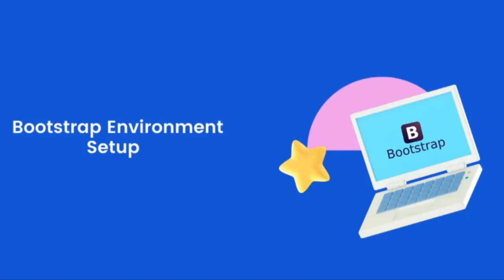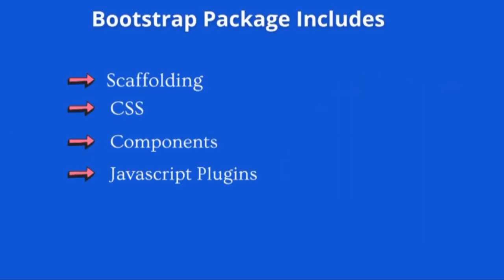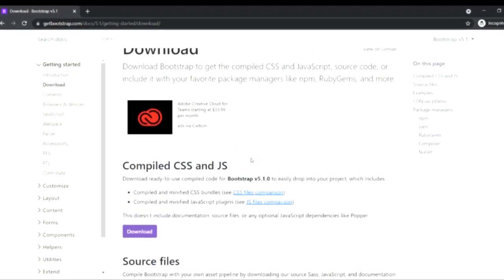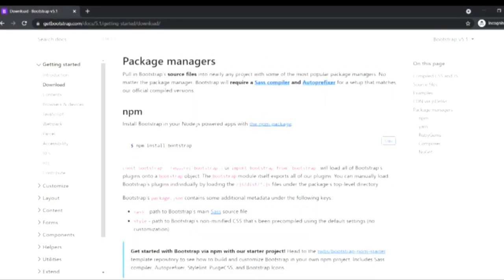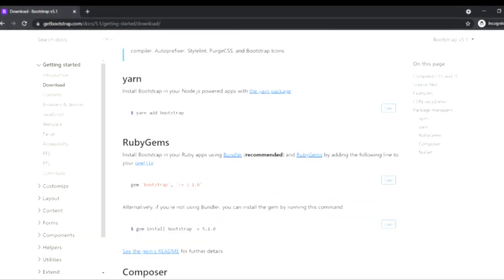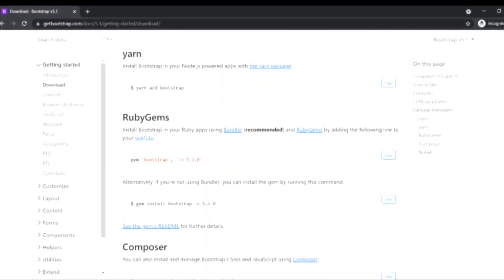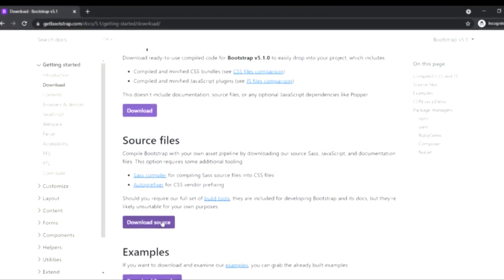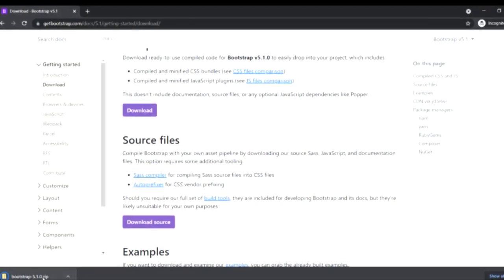1 Bootstrap Environment Setup 22